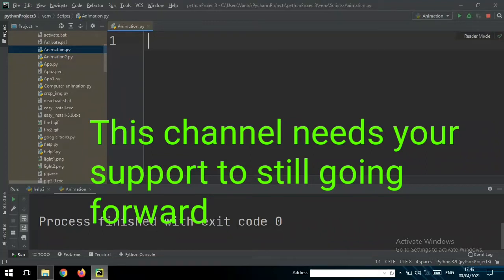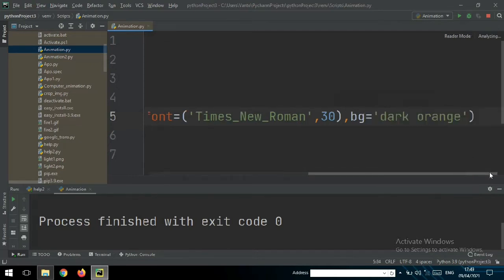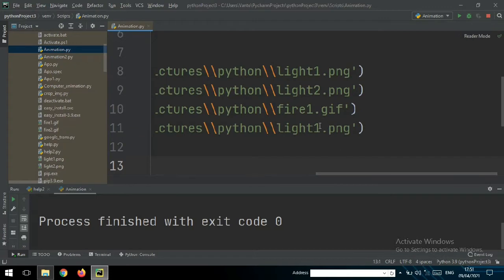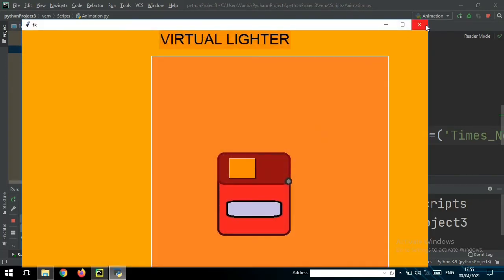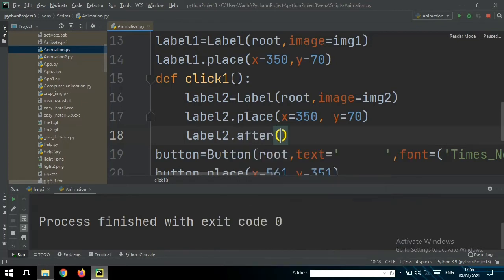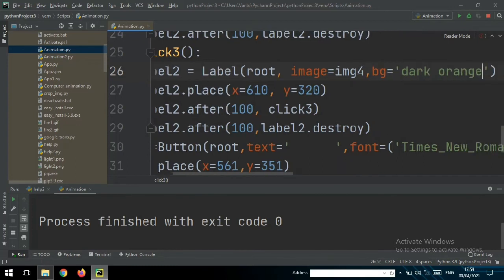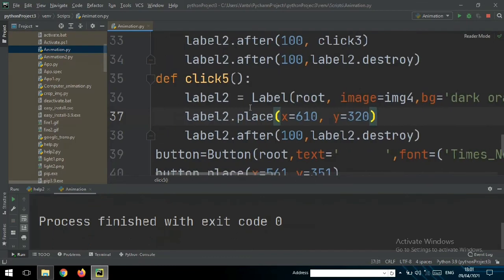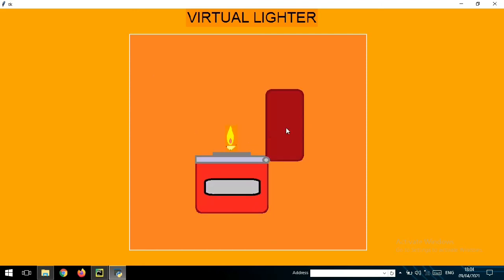Build virtual lighter with python-tkinter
Build lighter only using tkinter in python
python for fun